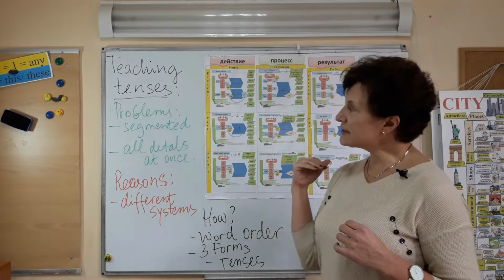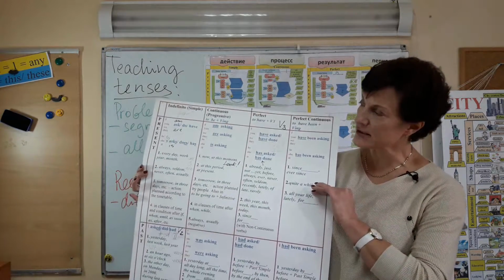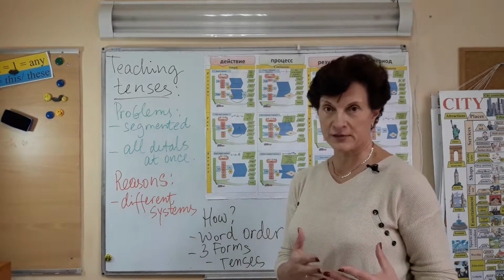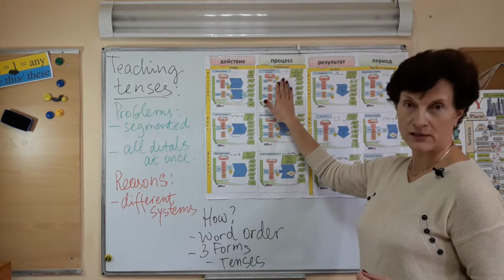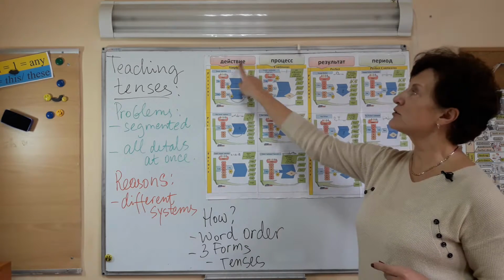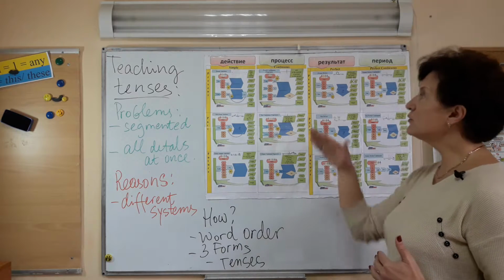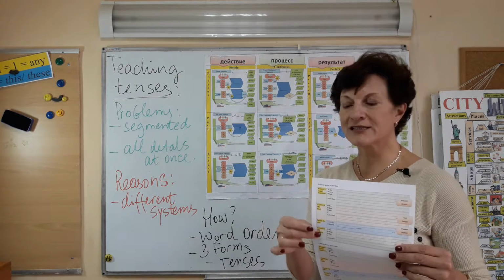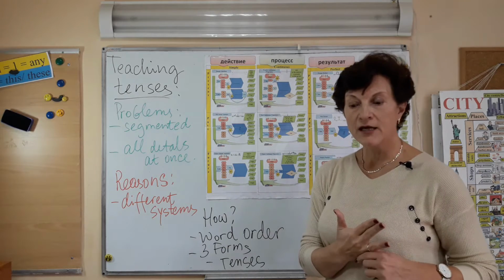Teaching Tenses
Today we are going to talk about teaching English tenses. English tenses have already been the topic of our Instagram videos, but in this video I want to discuss the problems of teaching and learning tenses, and try to analyse why English tenses are so difficult for the speakers of Ukrainian or Russian. WE will also see the scheme of teaching tenses in Interclass and during all next week we’ll be posting videos illustrations how we teach tenses.
First of all, let’s analyse how we usually teach tenses in Ukraine. There are two widely spread approached, or they even are the parts of one approach:
- Tenses are segmented – they are presented separately in one unit of a textbook, the tense is practiced, and students are supposed to start using it. This approach may work well if the students refer to a bigger scheme that builds a system in their brains.
-  All details are given at once – for example, if we talk about Present Continuous, students will be presented with all cases of its usage, and the same will happen to each tense.
In Interclass we used to teach the same way for many years. Here is the typical classroom map that presents all tenses and gives the examples, but the main focus of this map is the details of tenses usage. I’m sure that most teachers use the same tables and they work well, but such tables do not provide any effect in terms of using tenses – we teach a lot about the tenses, but we actually do not teach to use them.
So, what prevents our students from using tenses in their speaking? The main reason for the native speakers of Ukrainian or Russian is the difference in verb systems. In Ukrainian we have the opposition in the system of the verb – доконаний і недоконаний вид (робив - зробив), while in English the opposition is between the Simple and Continuous. For an English speaker it is more important to express whether it was an action or a process. In English we either tell about an activity or we tell how long this activity was going on. That is why it is so difficult for a Ukrainian speaker to understand the system of English tenses.
So, what are we doing? First of all we have this big map in every classroom and in every student’s portfolio and here are our secrets:
- We do not practice all the details of usage at once. We do give the main time adjusts (such as every day for Present Simple or now for Present Continuous).
- We try to explain the opposition in the verb system from the very beginning and focus on doing something as an activity or doing something longer.
- We talk about the timelines and explain that Perfect is something that happened before a certain period of time. Though we understand that it is not a direct translation of Ukrainian  доконаний вид, we still refer to Perfect as “result” because it is more relevant for a Ukrainian brain.
- We will be talking about an activity, a process, a result and a period at least until the students can see these tense forms in texts and start using them in speaking.
- Finally each tense will be incorporated into speaking cards. Speaking cards, among the categories for speaking will also contain the propositions – there will be the event, the preceding action, the following action and so on.
All these ideas will be illustrated with videos next week.